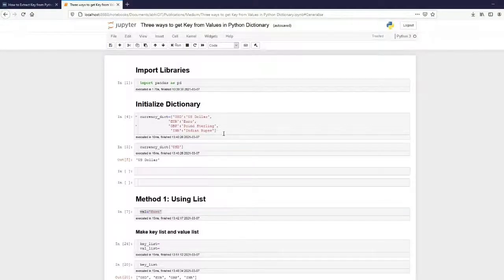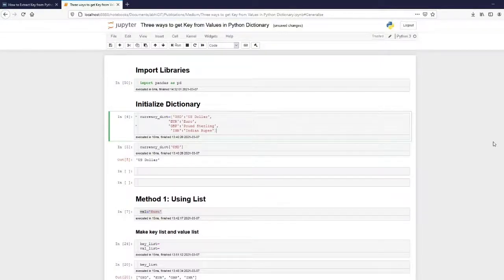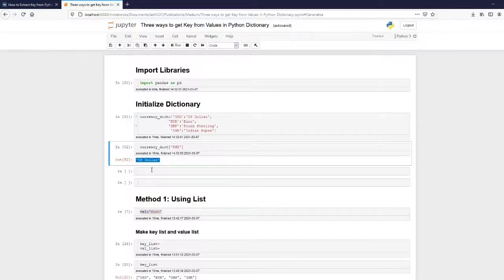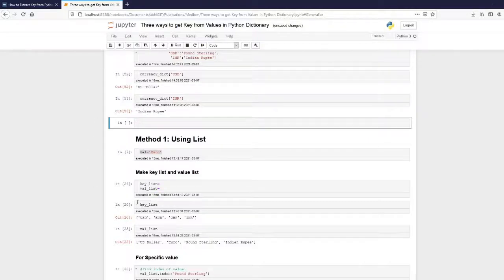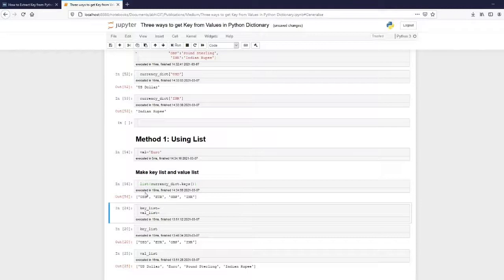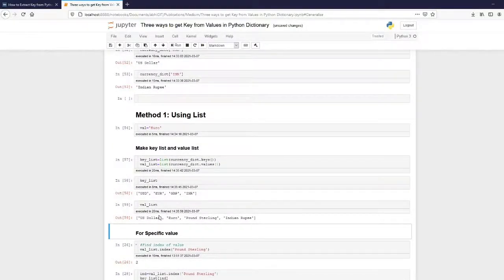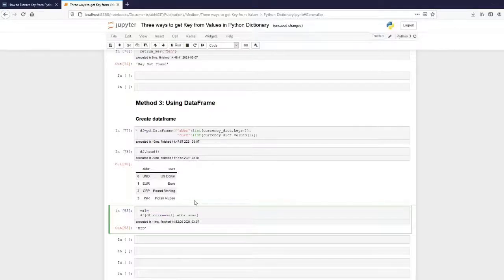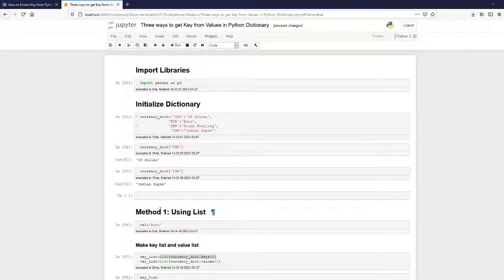How to Extract Key from Python Dictionary using Value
Tutorial on how to Extract Key from Python Dictionary using Value

MEDIUM MEMBERSHIP
Your membership fee directly supports me and other writers you read. You'll also get full access to every story on Medium.